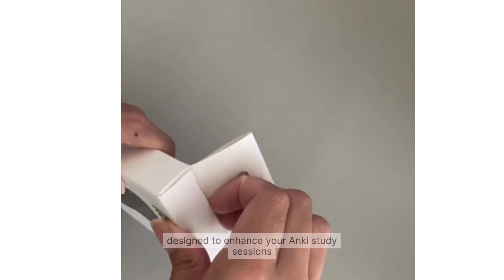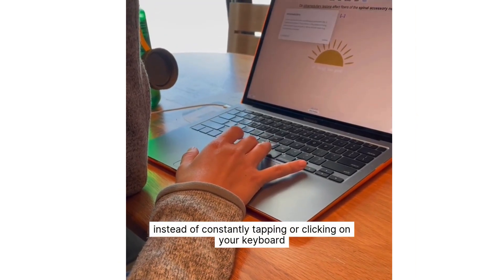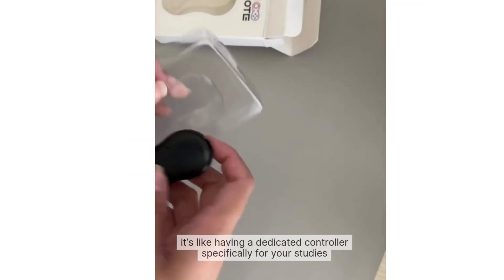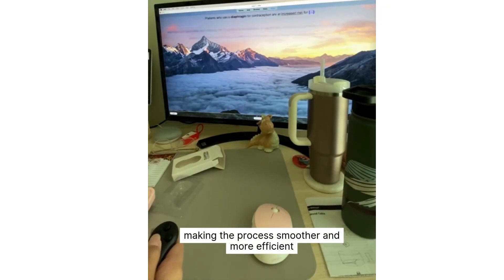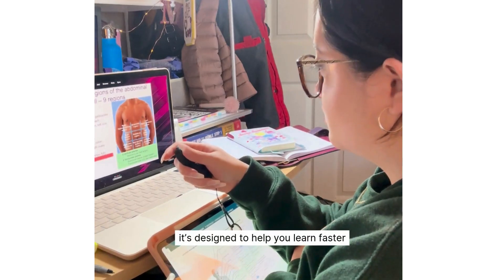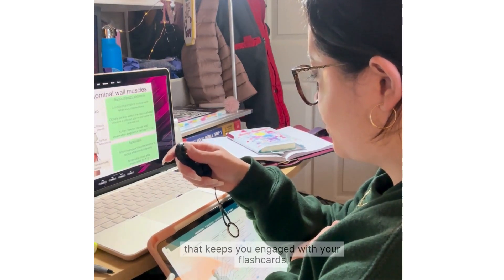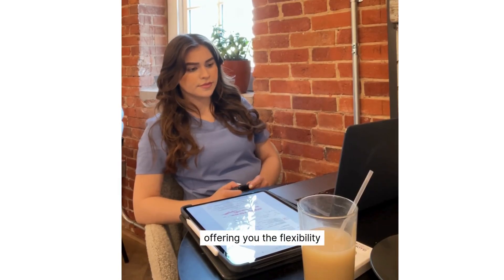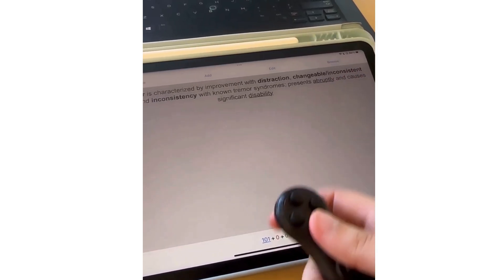How to Use the Anki Controller: A Quick Guide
Simplify your Anki studies with the Anki Controller. This convenient tool offers a more intuitive way to navigate your flashcards, allowing you to focus on learning instead of fiddling with your device. Learn how to set up the controller and start enjoying a more streamlined study experience.

📌Want more learning hacks? Follow us for study tips and tricks!